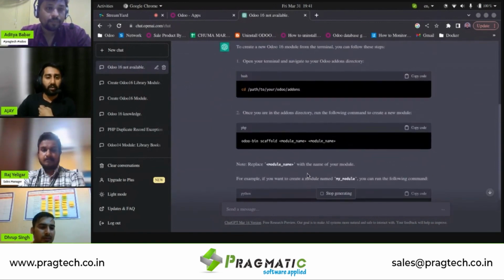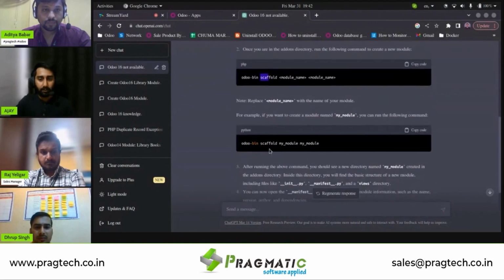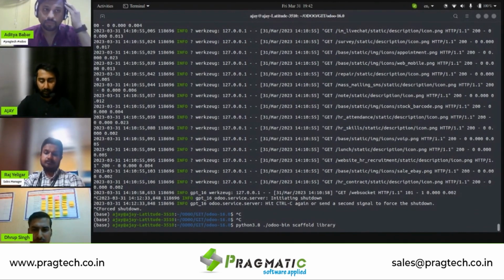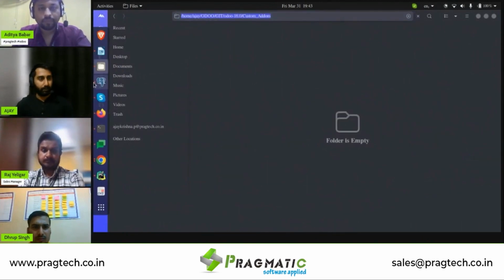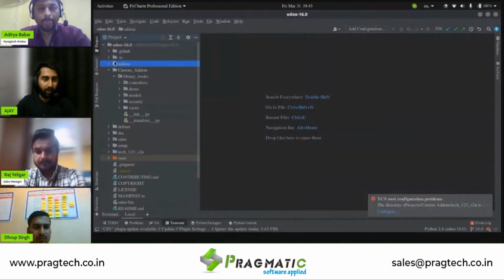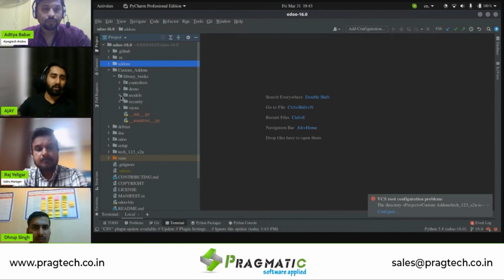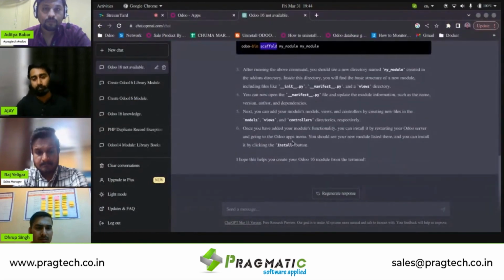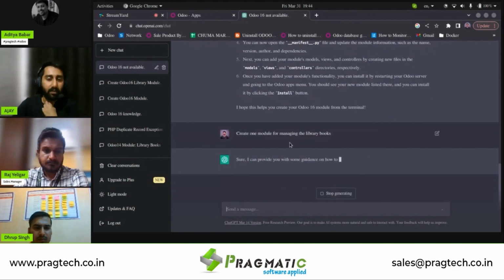Webinar Excerpt #1 How To Create A Odoo App Within 6 Minutes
In this video, our expert developers will guide you through the entire process, from setting up the necessary files to adding fields and configuring the module. You'll learn valuable tips and tricks that will help you streamline your module development process and save time.

This webinar excerpt is perfect for anyone looking to get started with Odoo module development or for experienced developers seeking to optimize their workflow.